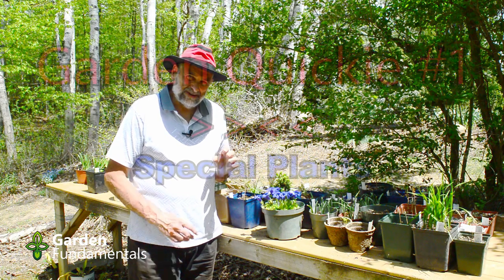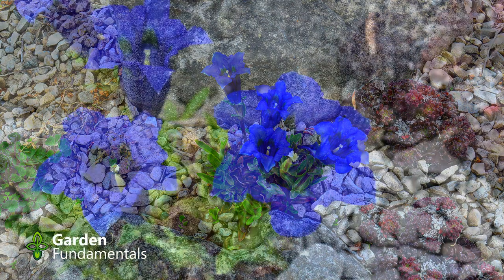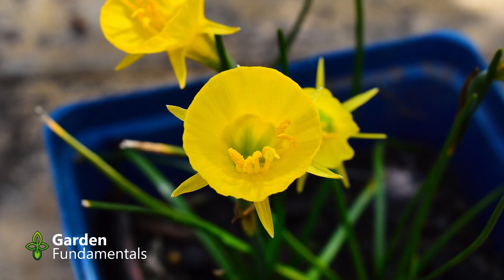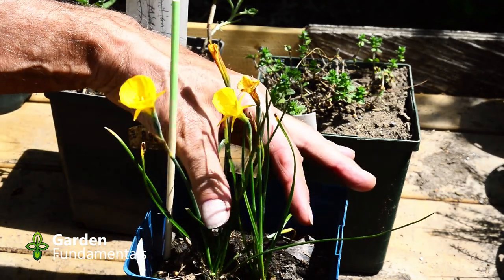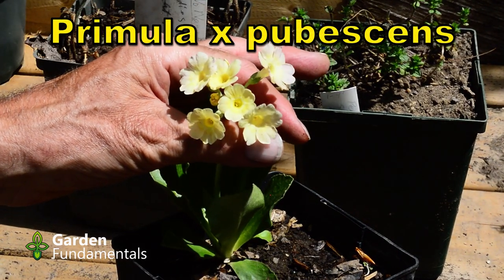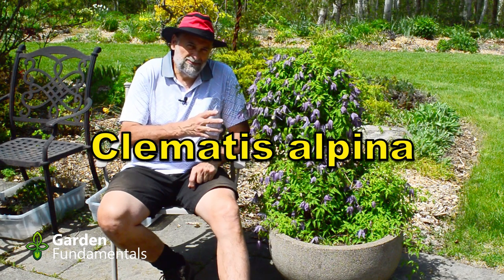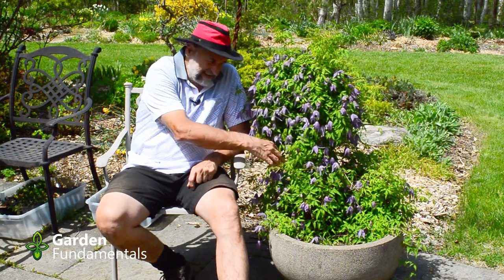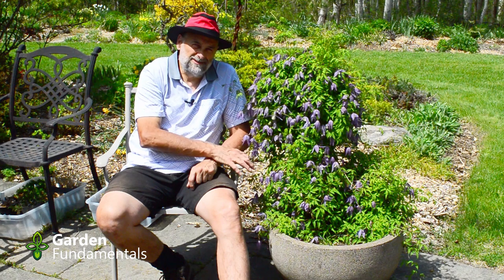Special Flowering Plants You'll Want to See ⏳⌚️⌛️ Garden Quickie #4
Real gems in the garden right now. Huge blue gentian, Dwarf daffodil, spring flowering clematis, yellow primula

spring flowering plants: gentian narcissus, daffodil, trillium, clematis